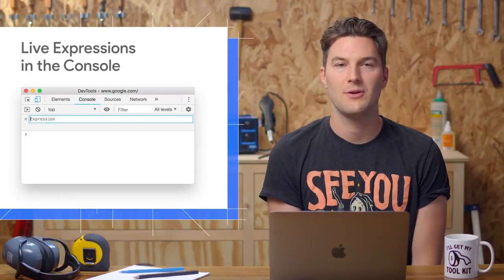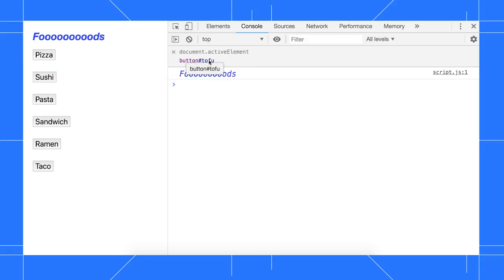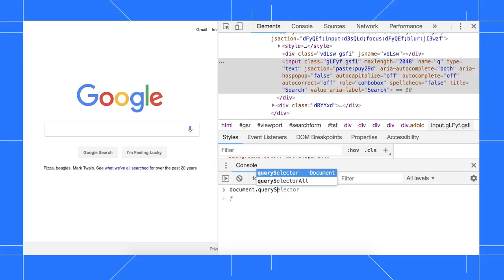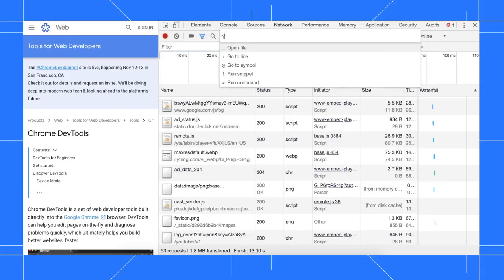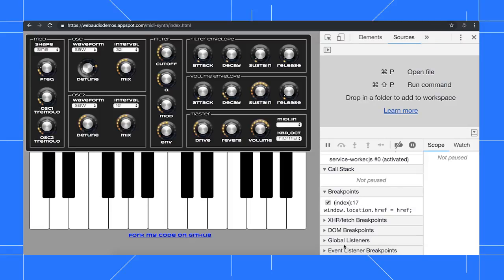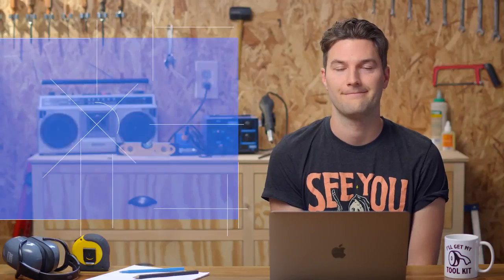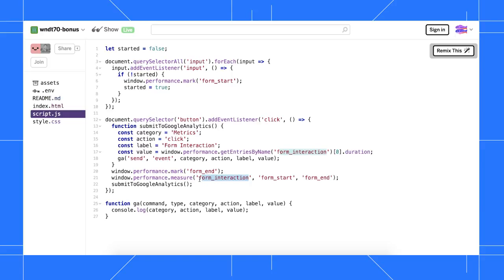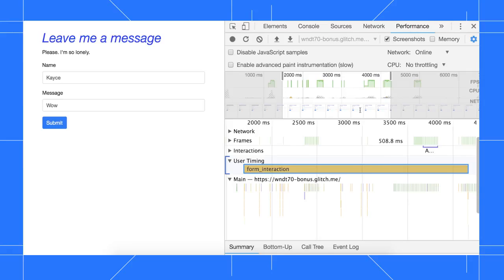Chrome 70 What’s New in Developer Tools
Latest Chrome 70 Developer Tools
- Live Expression in the Console
- Highlight DOM nodes during Eager Evaluation
- Enable Network throttling from the Command Menu
- Break on Audio Context Events
- Debug node.js apps with ndb